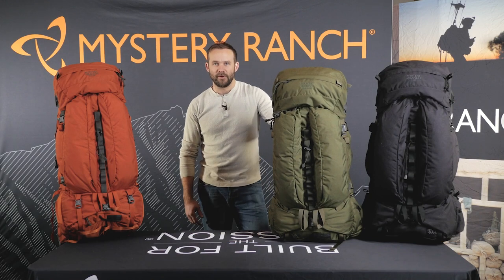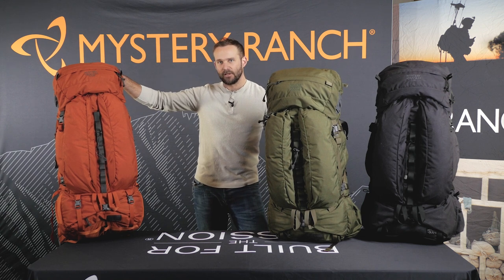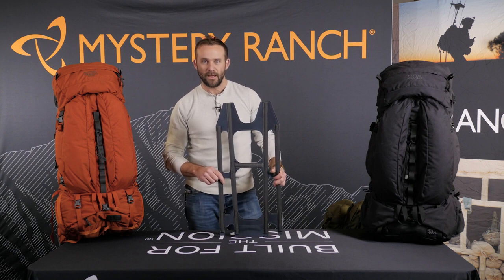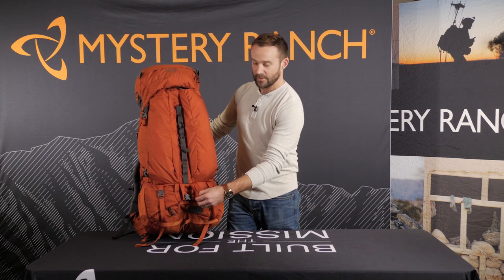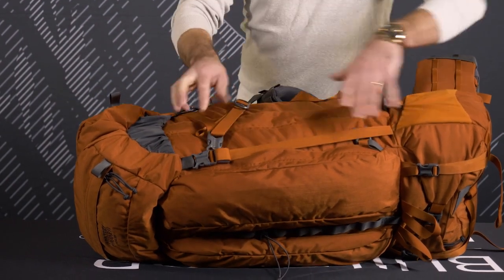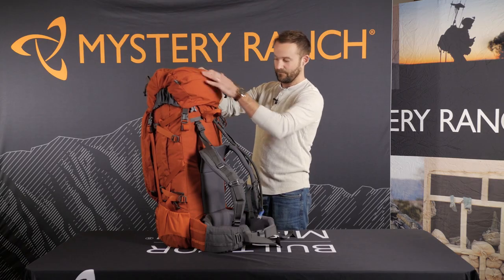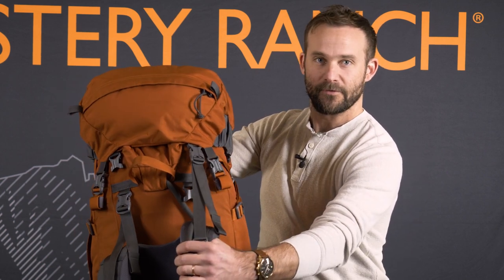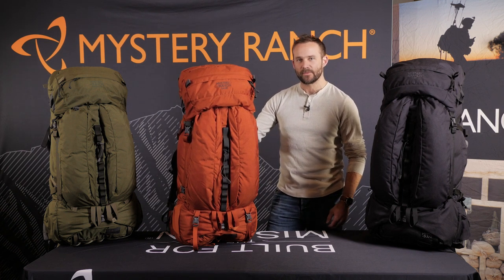Expedition Pack Series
This is the expedition line from MYSTERY RANCH.  These packs are all built for extended backpacking trips or self-supported expeditions and they come in three sizes:

These packs are all built with 500 denier Cordura light plus which has a 70% improved abrasion resistance than traditional 500 D. Dura Flex side release buckles, all YKK zippers, densified urethane foam on the shoulder pads and waist belts, aerospace mesh on the body panel for moisture wicking, and carbon composite frame stays on all three bags.

These packs are all built with the new ASTRAL FRAME. This technology incorporates the same load-bearing capability we've been able to build with NICE frames and GUIDE LIGHT frames for the military and hunting market now offered in all internal frame expedition packs.

The ASTRAL frame is built with four vertical frame stays and one horizontal frame today for improved load carriage capability and user comfort.

Future sets of these three packs are identical so watch the video to learn more about new expedition line.